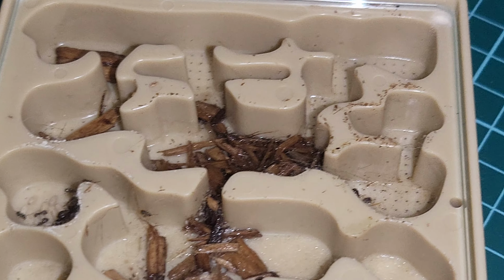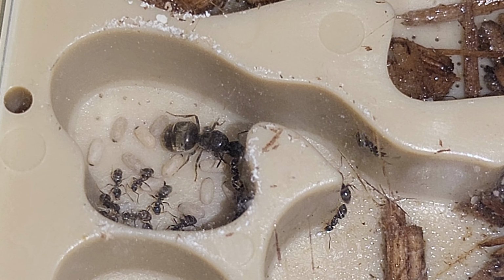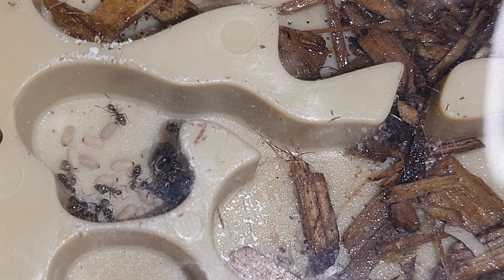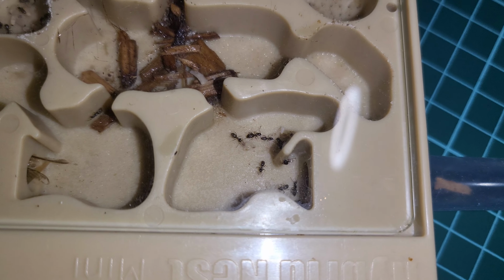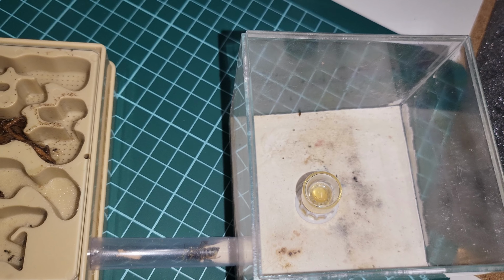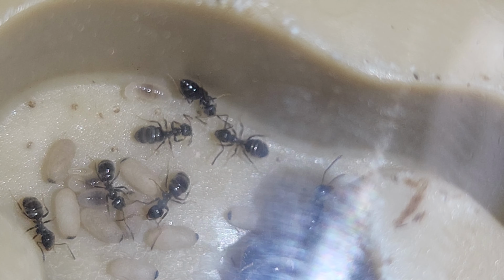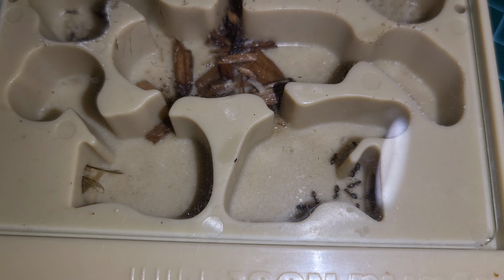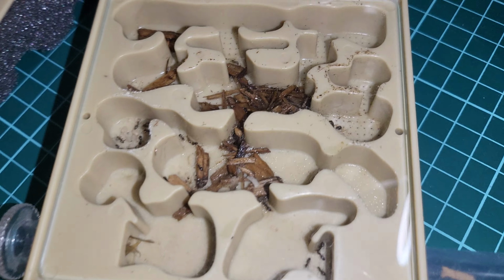Lasius Niger Ep7: The most underrated of all the ants!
Update on our Lasius Niger colony .
They are doing just great !